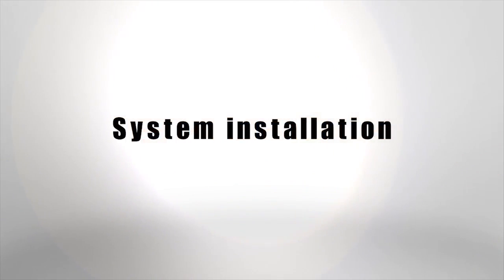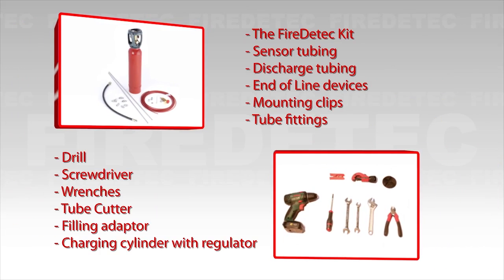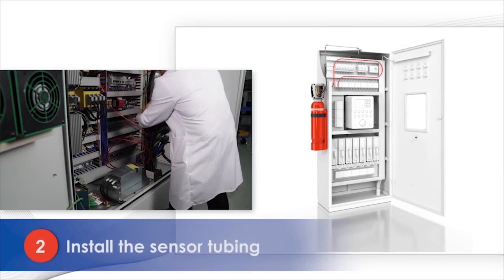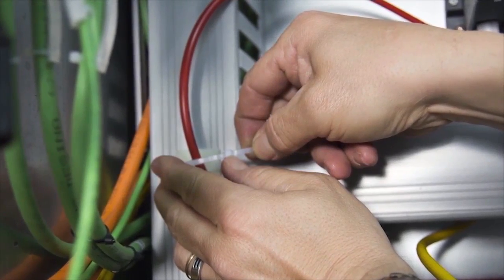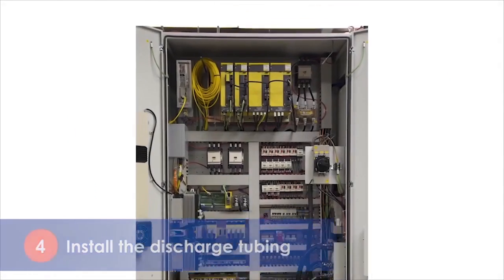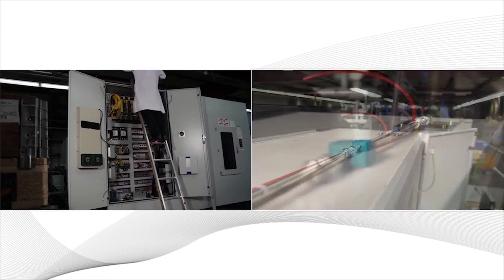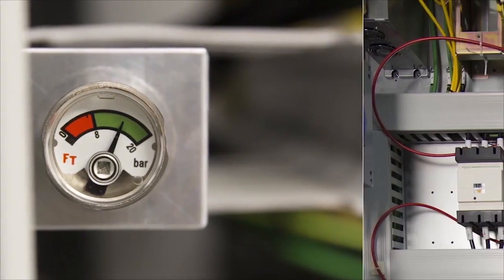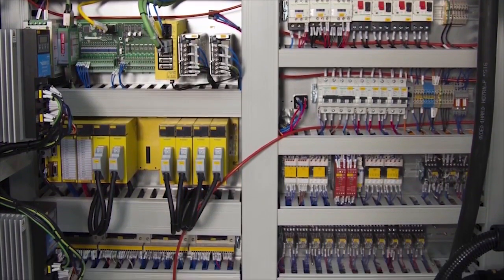Rotarex FireDETEC Indirect System Installation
FireDETEC system is a complete detection & suppression system, allowing for :
- Easy / Flexible installation
- Quick & Effective suppression
- Highly Dependable: no electricity or moving parts
- Highly economical

Discover the 6 easy steps to install the FireDETEC pre-engineered system for electrical cabinets, directly protecting the wires and circuity where a fire could start.